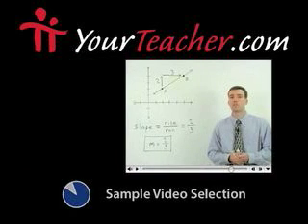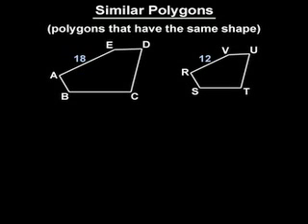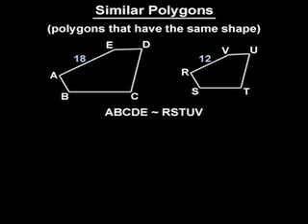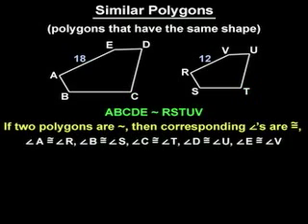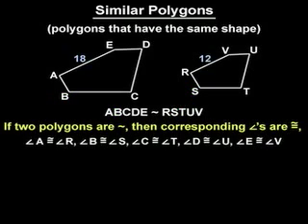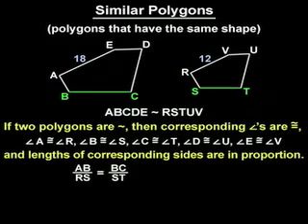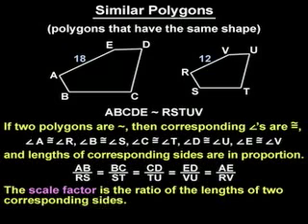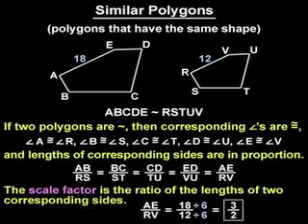Similar Figures - Similar Polygons - MathHelp.com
For a complete lesson on similar figures and similar polygons, go - 1000+ online math lessons featuring a personal math teacher inside every lesson! In this lesson, students learn that similar polygons have the same shape, and if two polygons are similar, then the corresponding angles are congruent, and the corresponding sides are in proportion. Students also learn that the scale factor is ratio of the lengths of two corresponding sides. Students are then asked to use these concepts to find missing angle measures and missing side lengths in similar figures.